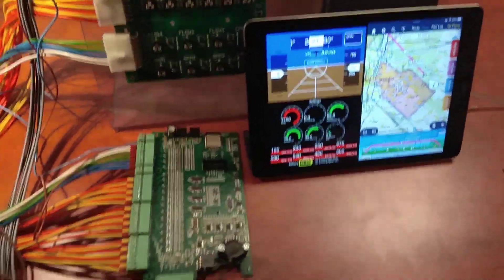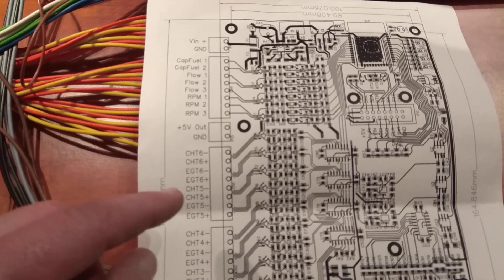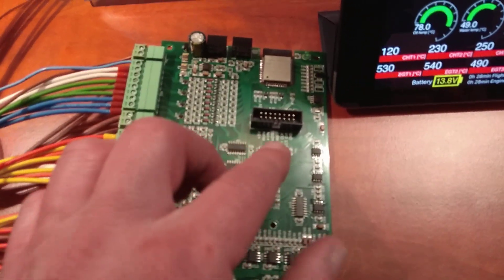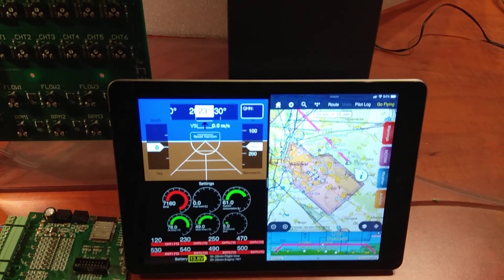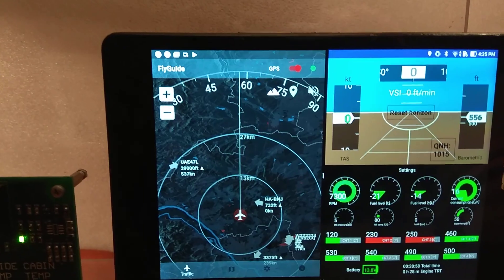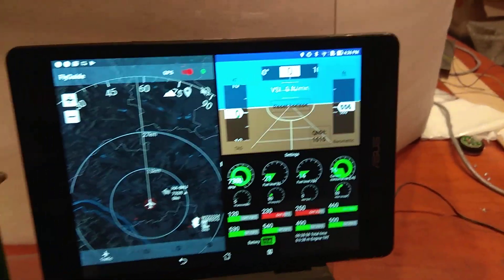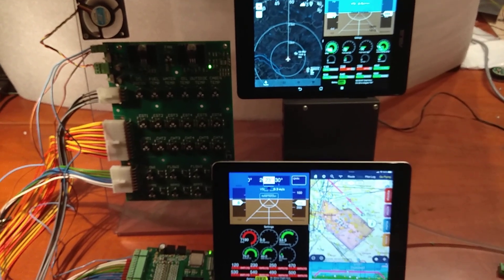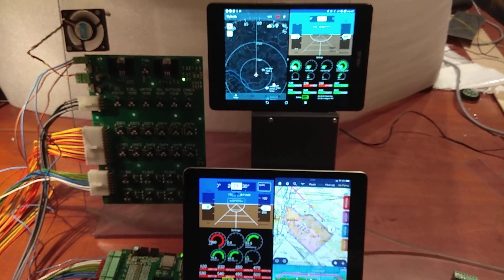Skylab Wingman EFIS 2020 English demo